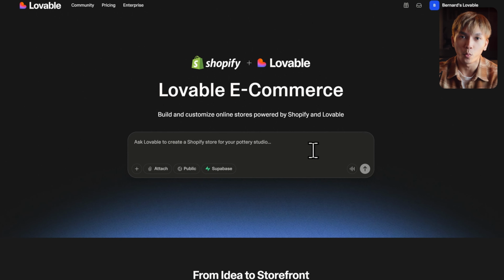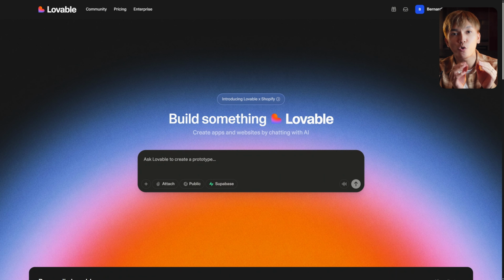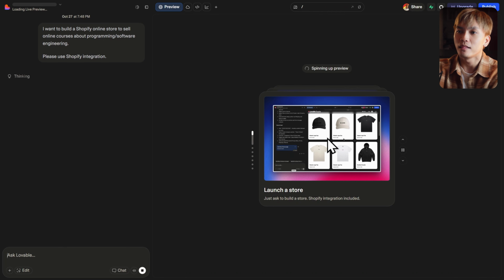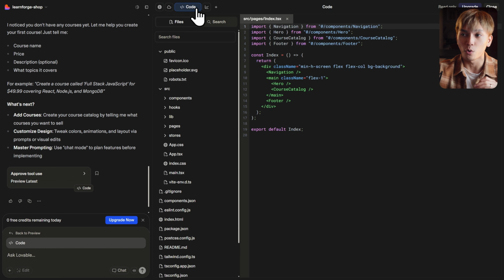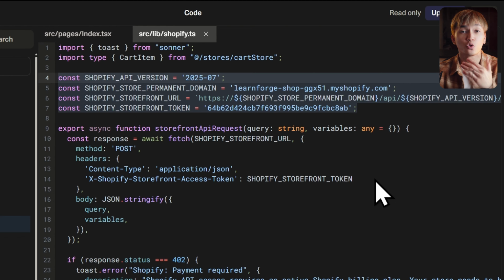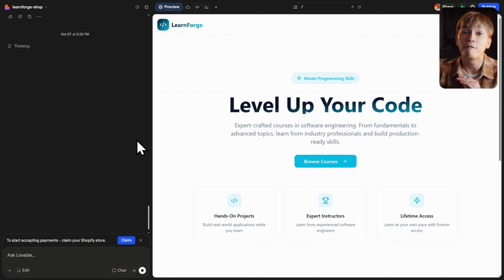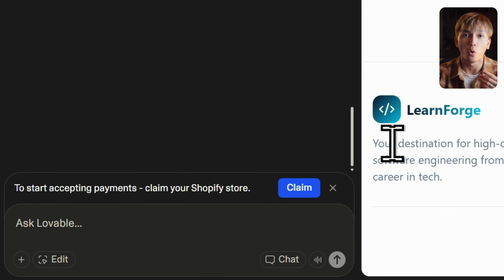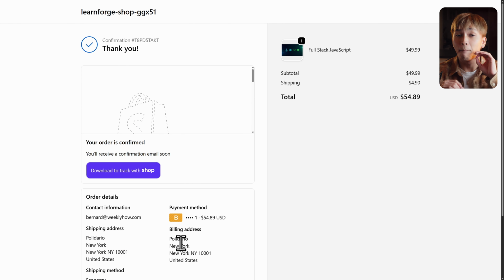Lovable x Shopify: Build an Online Store in Minutes 🚀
Lovable just released a massive update — and now, you can build Shopify online stores using AI in just a few minutes. In this video, I’ll test the new Lovable x Shopify integration to see if it can actually handle complex stores — like a full LMS (Learning Management System) with user authentication, course management, video lessons, and admin dashboards.

🎥 Kimi's NEW AI Agent Mode "OK Computer" is INSANE! 🤯

Timestamps:
0:00 Lovable + Shopify Update
0:28 What is Shopify integration
1:14 Building a Shopify store with Lovable
2:50 Don't do this, honestly
3:13 Claiming the Shopify store
3:34 Testing the checkout
3:46 Implementing User Authentication, video player & more
4:13 Full demo
4:59 My thoughts & salty observation